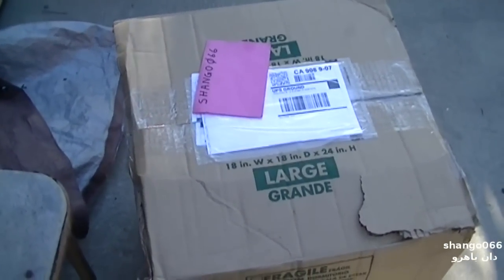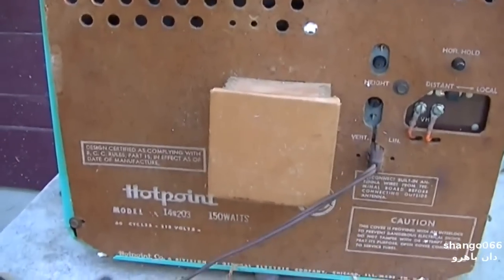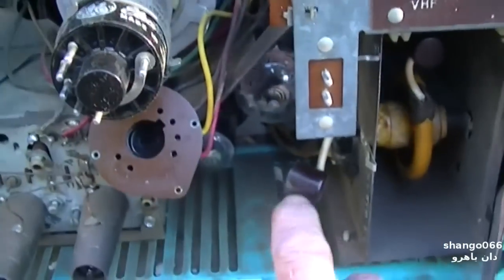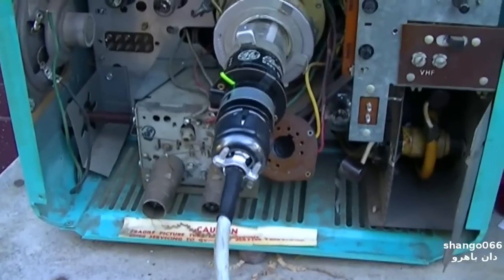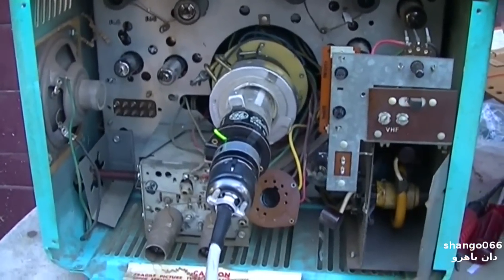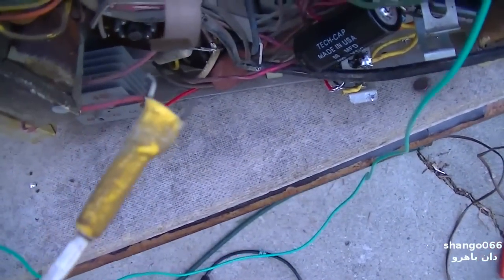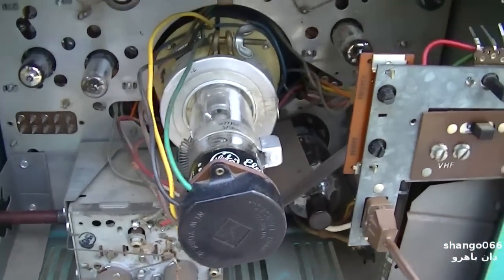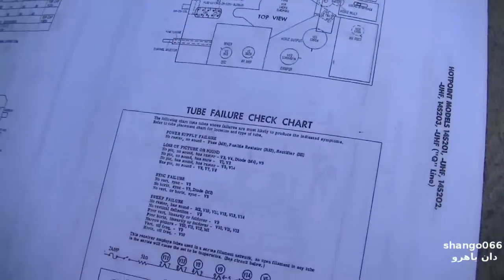Vintage Hotpoint 14S202 Black and White Tube Television Repair Pt1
BW TV repair part 1, overview and capacitors. How to replace capacitors?
You like long vintage electronics videos where i ramble on for an hour, here you go.